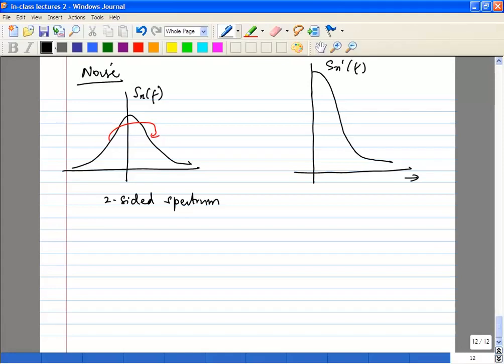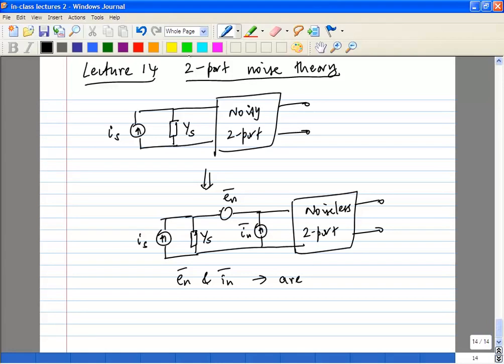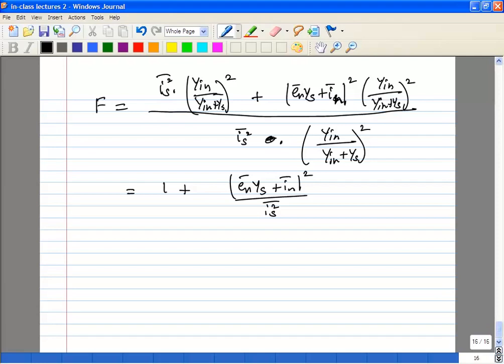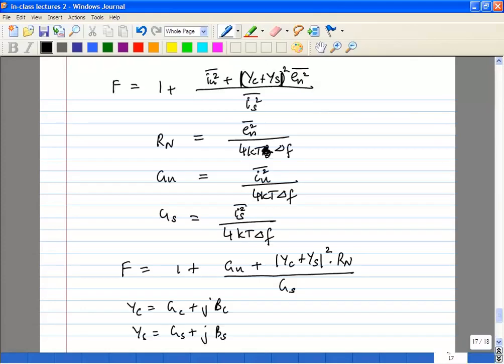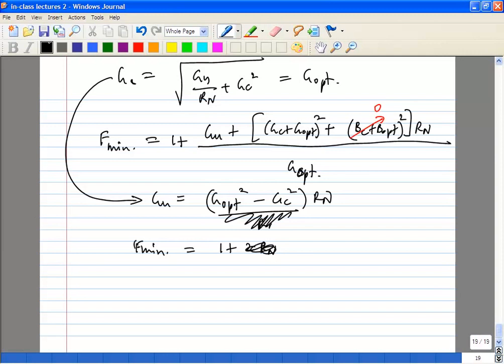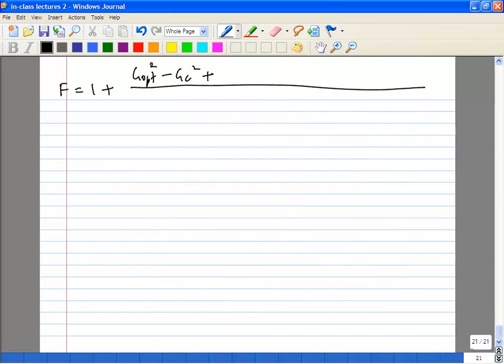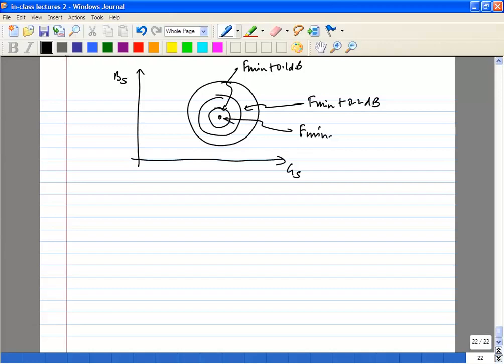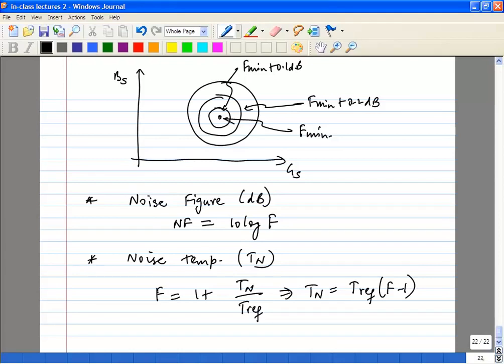Lecture 14 Classical Two port Noise Theory